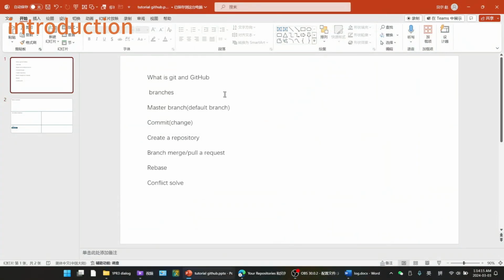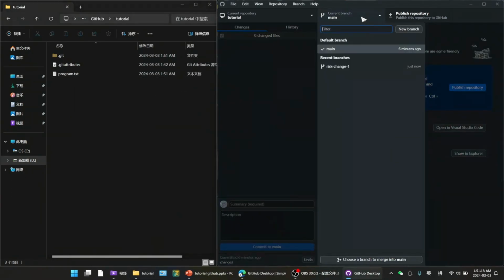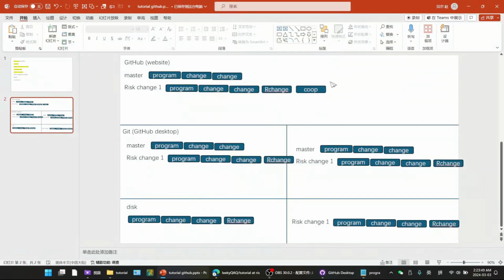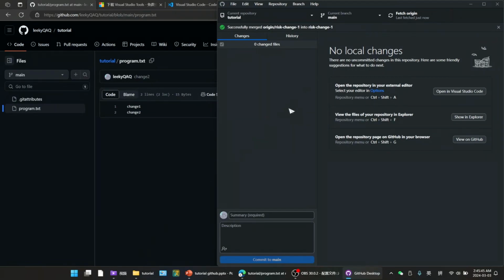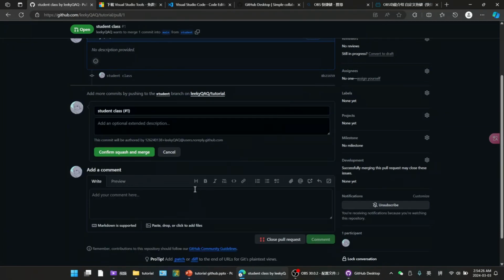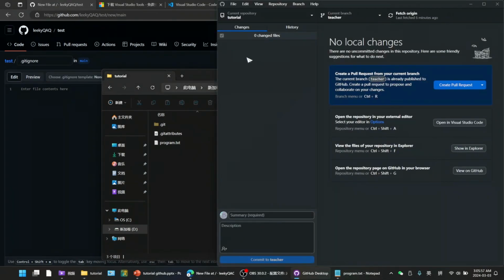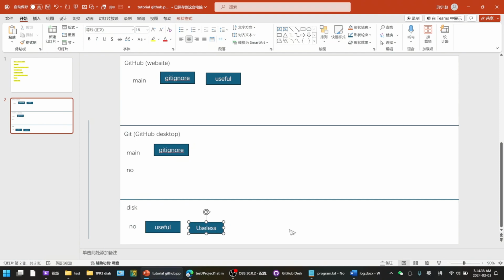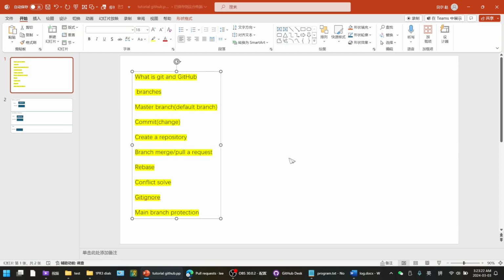1PR3 Group10 GitHub guide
A rough video for my teammates to get baasic concept of Git and GitHub. I learned by myself to make this video within 4 days, so there might be some errors. (I've tried my best :p )